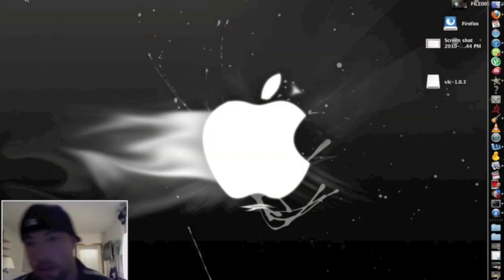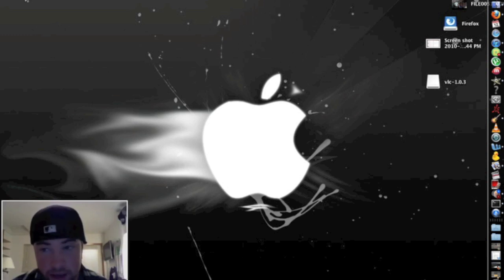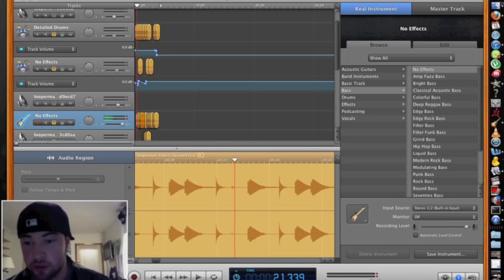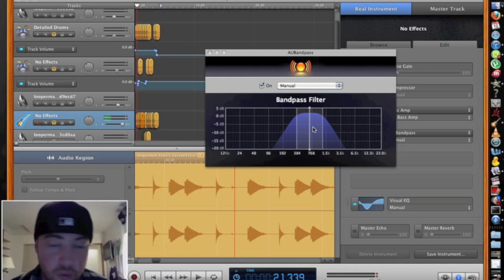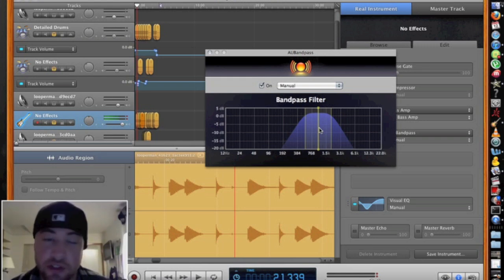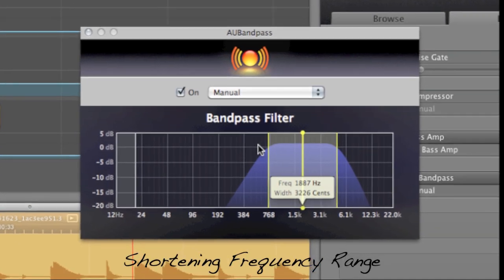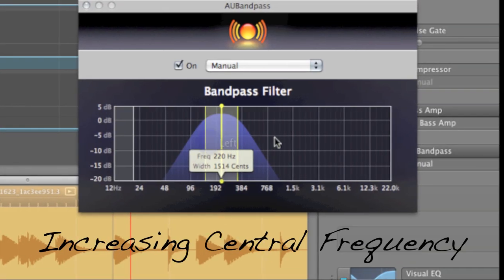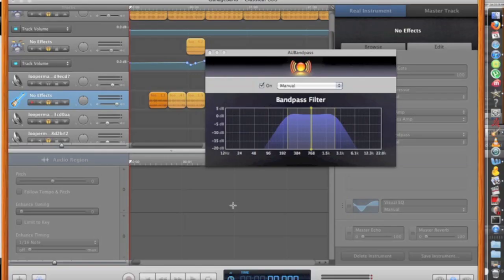How to use AU Bandpass in Garageband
If you don't have it, I would recommend getting the jam pack for garageband if you're interested in remixing or producing music with garageband. Link is below

This is a video tutorial explaining the AUbandpass feature in garageband and how it can be uses form making instrumentals. This setting allows you to control central frequency output while also still being able to  widen or shorten frequencty range for a given instrument or track. At the end of the tutorial I show my own instrumental to give people an idea of how the AUbandpass feature can be used.

make instrumental song make karaoke